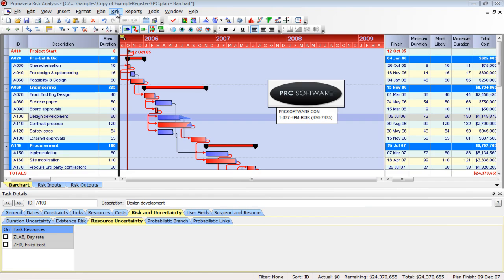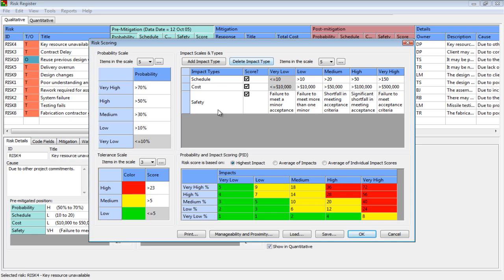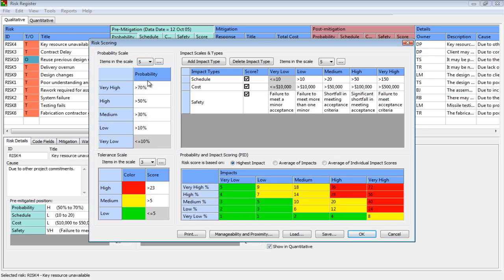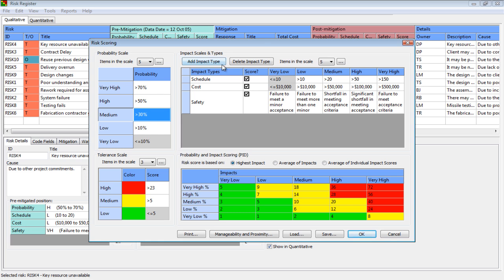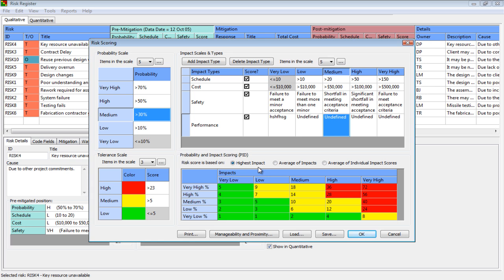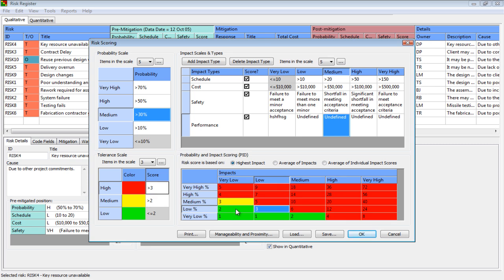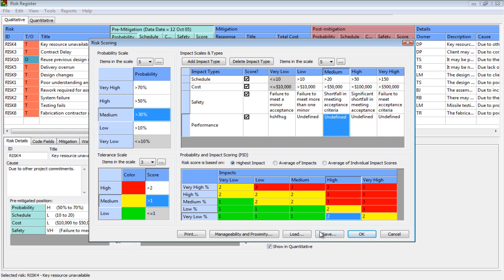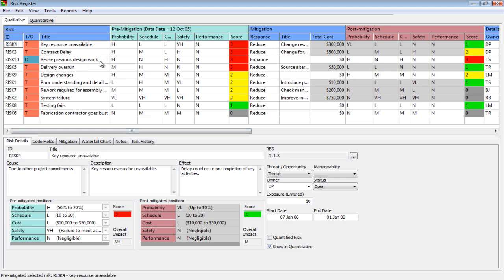Primavera Risk Analysis (PRA): Risk Scoring System Explained | Custom Configuration Guide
Master risk prioritization with this professional breakdown of the Risk Scoring System in Primavera Risk Analysis (PRA) by Andrew Wicklund of PRC Software. Learn to:

✔️ Configure Custom Probability/Impact Scales (3x3 to 5x5 matrices)
✔️ Set Up Weighted Scoring for different risk categories
✔️ Generate Heat Maps for visual risk prioritization

Key Applications:
• Enterprise risk management standardization
• PMI/ISO 31000 compliant scoring
• Pertmaster-to-PRA migration projects

Technical Focus:

    Numeric vs. descriptive scoring scales

    Activity vs. project-level risk thresholds

    Integration with quantitative analysis